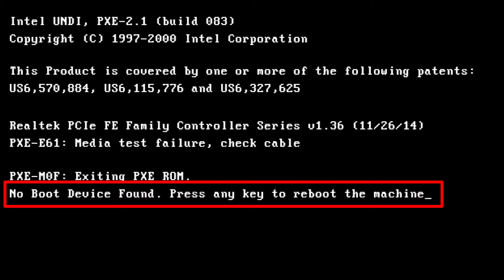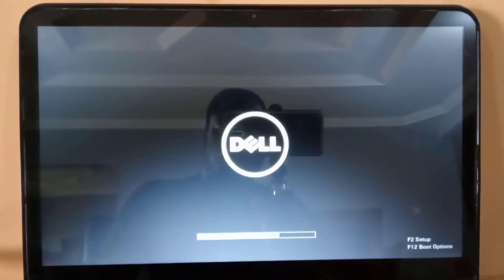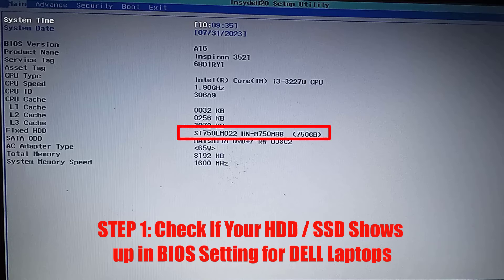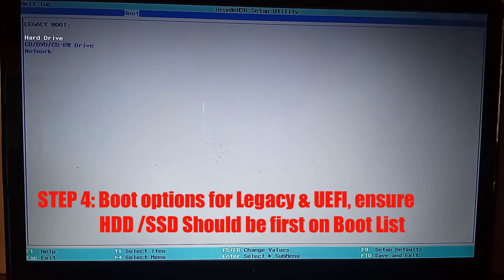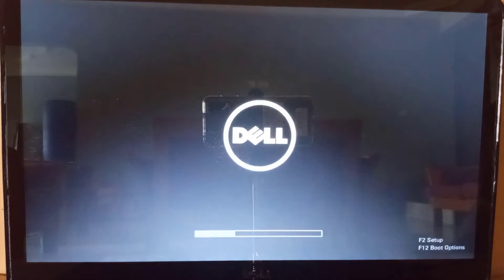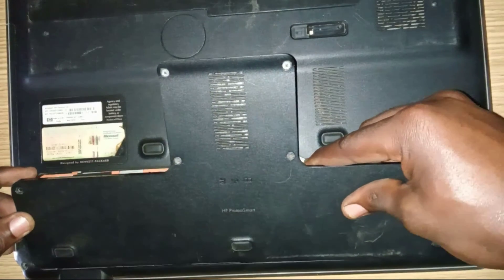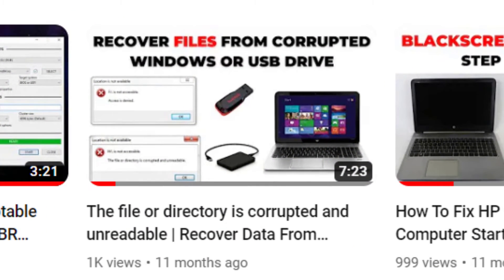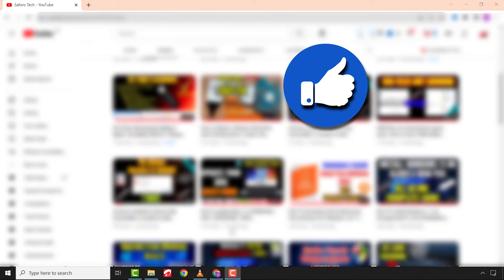How To Fix No Boot Device Found Press Any Key to Reboot the Machine (UPDATED 2024)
How to fix "No boot device found. Press any key to reboot the machine." | Dell Laptop Problem or
Fix: Disk Boot Failure Insert System Disk And Press Enter || No Boot Device Found ||Boot Device Not Found
Best and easiest way to fix "No boot device found. Press any key to reboot the machine." | Dell Laptop Problem or Disk Boot Failure Insert System Disk And Press Enter || No Boot Device Found ||Boot Device Not Found or No Boot Device Found Press Any Key To Reboot The Machine Dell Problem (100% SOLVED)
This is the best and all in one guide to solve '' No Boot Device Found Press Any Key To Reboot The Machine Dell Problem '' or Reboot and select proper boot proper device or Reboot and select boot device error or No boot device found press any key to reboot the machine dell / Dell Laptop  / dell no boot device found / No bootable device found etc and I showed a detailed step by step guide to resolve them.

The following are some of the causes of this error:
CAUSES OF PROBLEM
1. Dead or Failing Hard Drive or SSD
2. Wrong Boot Mode : Legacy or CSM and UEFI
3. Wrong Boot Order
4. Corruption of Windows Operating System
5. Loose Hard Drive or SSD connections to Computer Motherboard
6. Corrupted Bios Firmware

SUGGESTED SOLUTIONS FROM VIDEO
1. Remove any USB Device attached to your Computer and try to boot it again
2. Check if your  Hard Drive or SSD is recognized by your BIOS
3. Load your Computer Set-up Defaults Configuration
4. Change Computer Boot mode : Legacy to UEFI / UEFI to Legacy
5. Change Computer Boor Order or Sequence : HDD or SSD must be the FIRST IN ORDER/ SEQUENCE
6. Check for loose connections between your HDD/SSD and the Com[puter motherboard
7. Check for corruption of Windows Operating System due to Virus or Drive badsectors
8. Flash your Bios Firmware